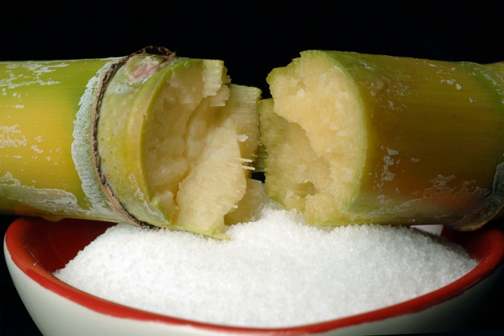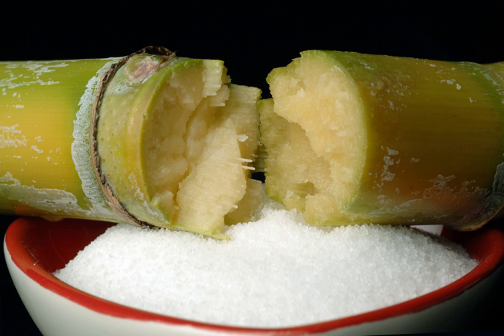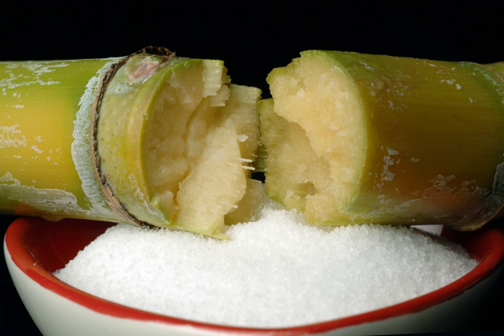Preserving sugar | Wikipedia audio article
This is an audio version of the Wikipedia Article:
Preserving sugar

- Socrates

SUMMARY
Preserving sugar is a kind of sugar used for making marmalades, jams and preserves using fruits that are naturally high in pectin (such as plums, redcurrants, blackcurrants, gooseberries, greengages, damsons and Seville oranges). The large sugar crystals dissolve more slowly than those of standard granulated sugar and do not settle in the bottom of the pot or rise up as froth to the surface.  This reduces the risk of burning and the consequent need for stirring. It also allows impurities to rise for easier skimming. Because it minimizes scum, it helps to make jams and jellies clearer.
Preserving sugar differs from gelling sugar, also called jam sugar, because the latter contains pectin while preserving sugar is 100% sugar.